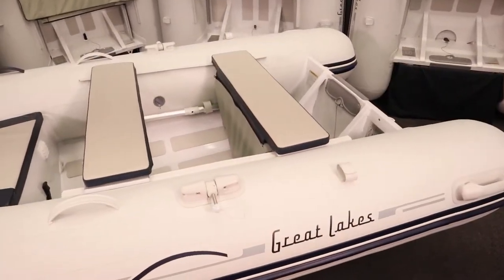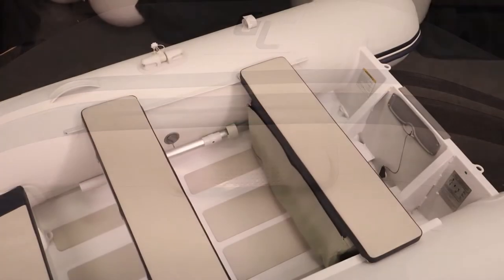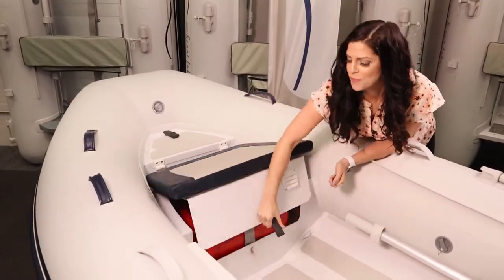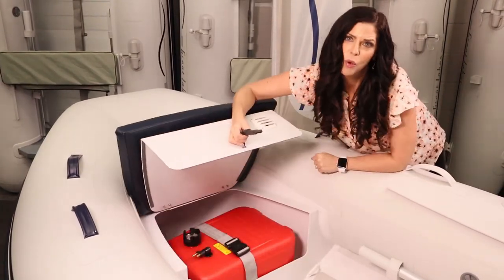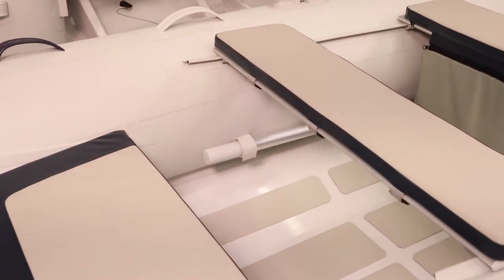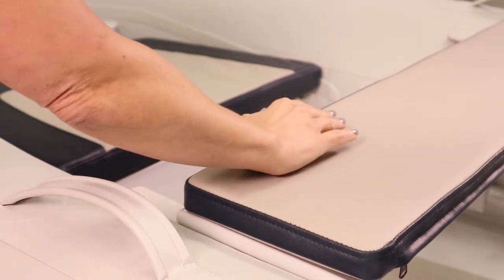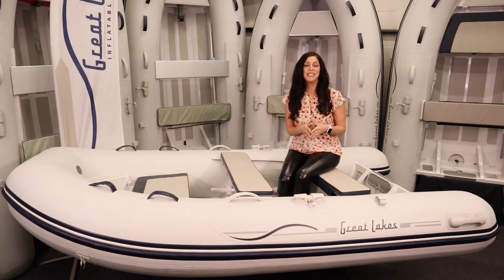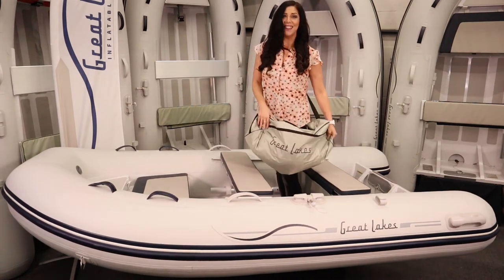Great Lakes Inflatable Boats BOWLOCKER SERIES, Our signature aluminum rib.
The Bow Locker Series features a stable double-deck that prevents water from pooling to keep feet and gear dry. The Bow Locker Series features a double-access bow locker for leading bow storage capacity: one compartment for fuel storage, the other for gear.

 The Bow Locker Series offers a premium cushion package, which comes standard for maximum comfort and enjoyment for all your adventures on the water.